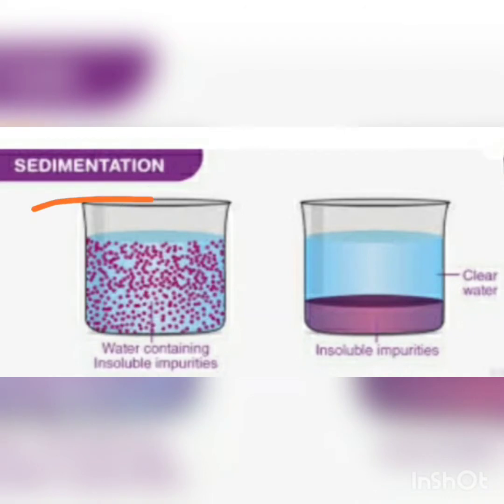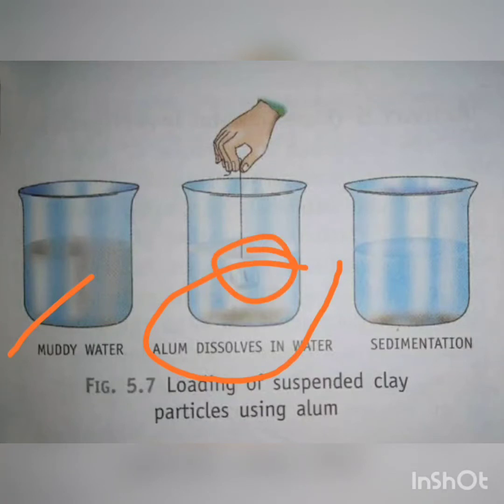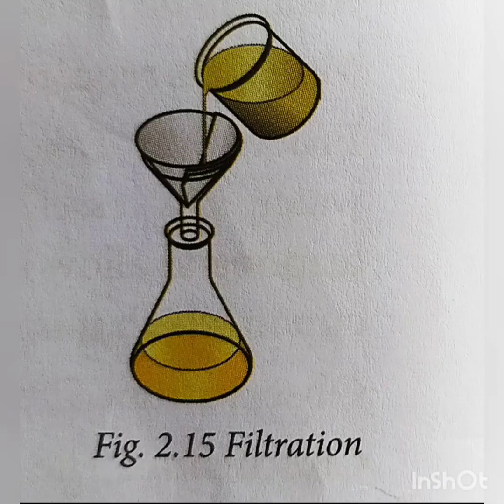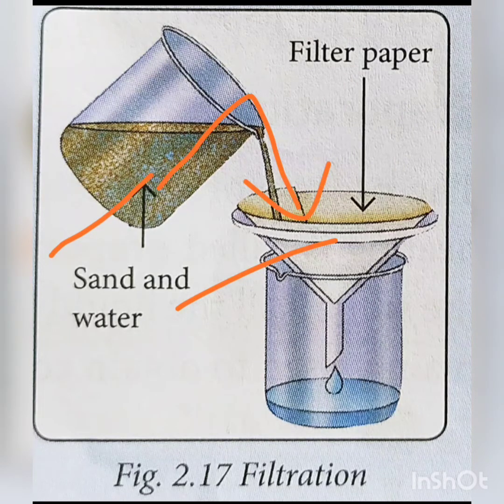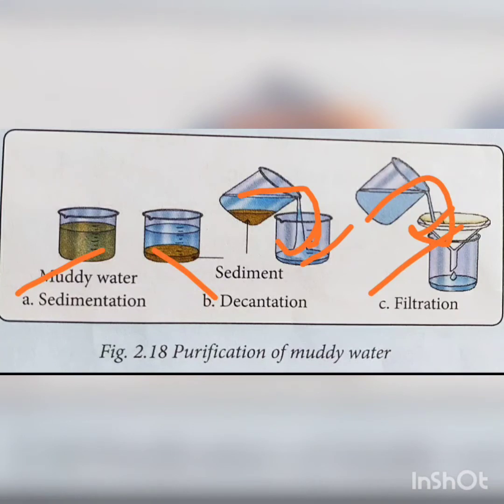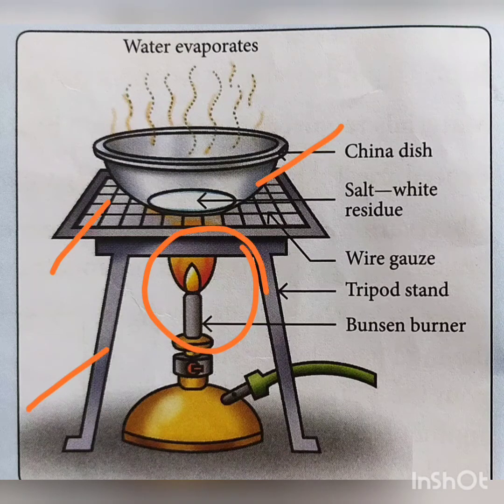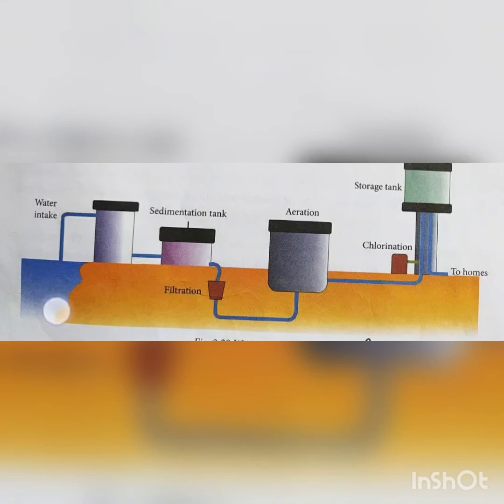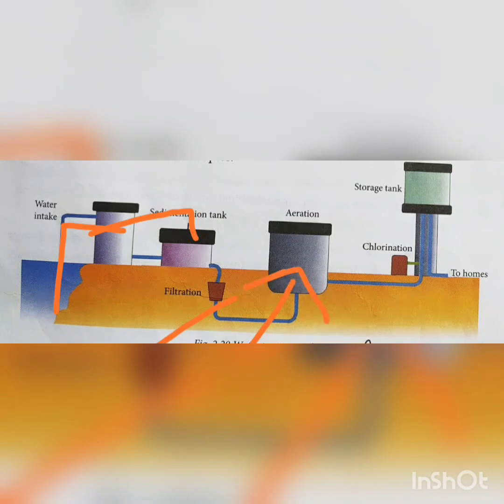Chemistry-chapter 2-Elements, mixtures and compounds (part 4)